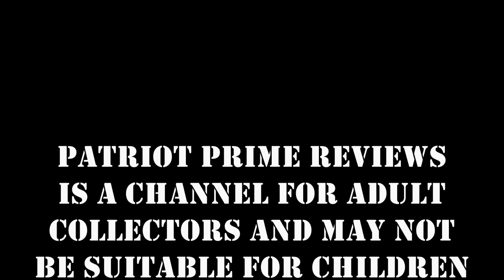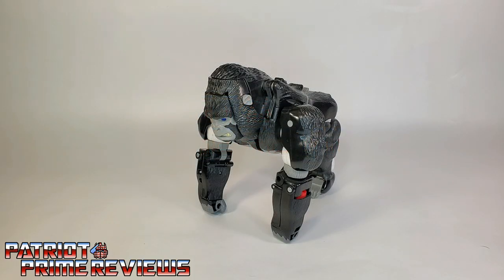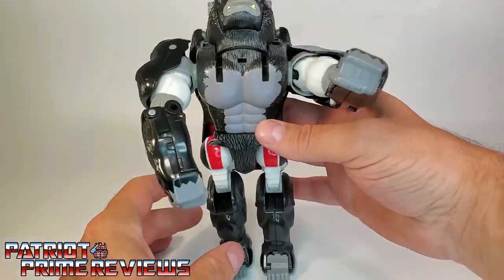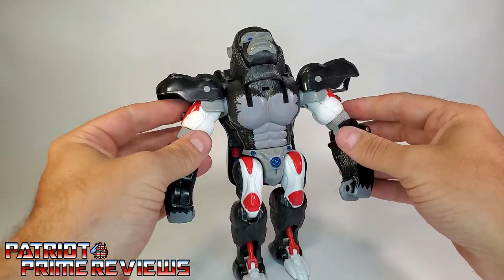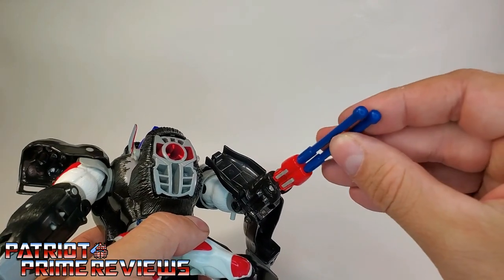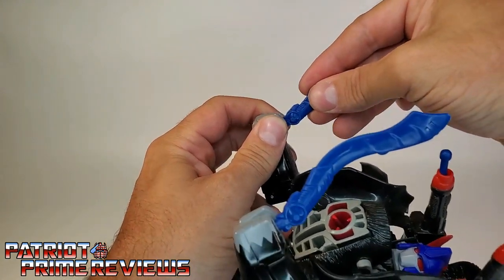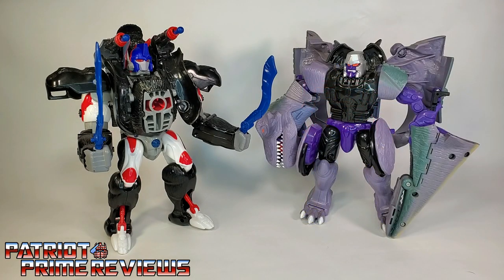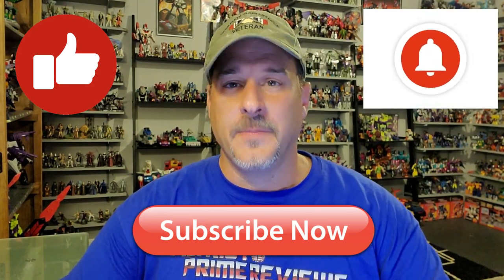Patriot Prime Reviews 1996 Beast Wars Ultra Class Optimus Primal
Inspired by Pulse Con's Kingdom reveals I decided to finally get my 1996 Optimus Primal in front of my camera.